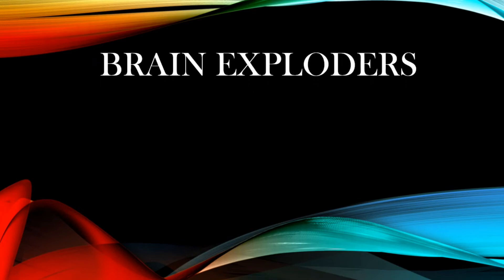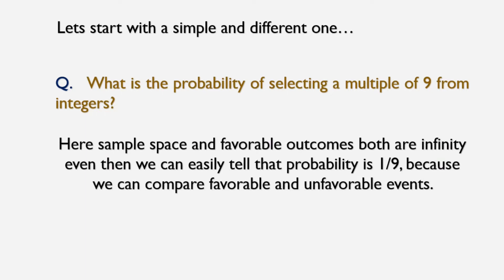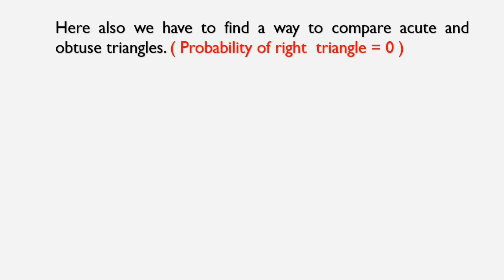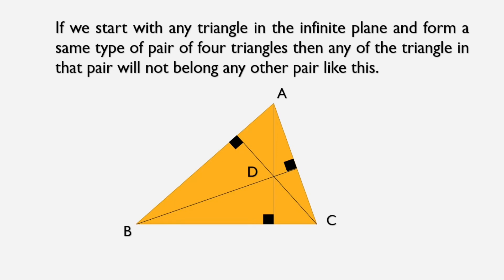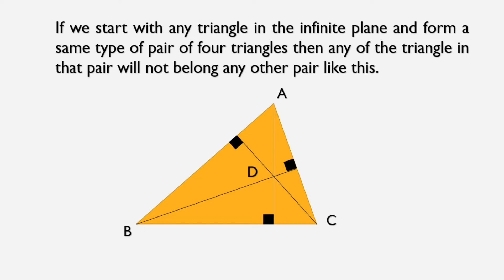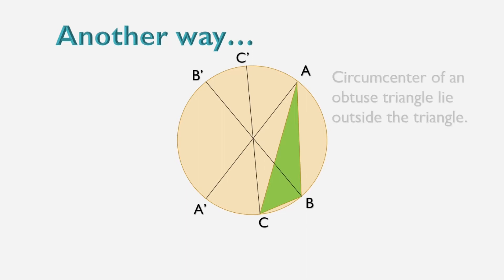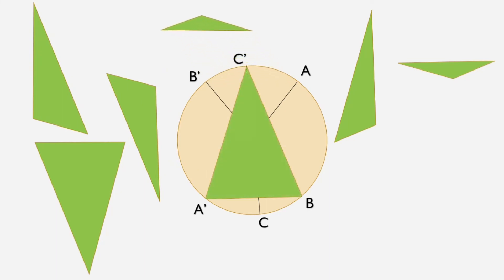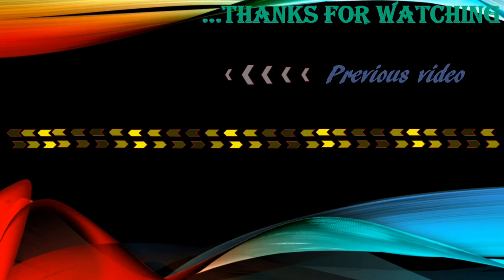Find the probability of forming an obtuse triangle ||The question that baffles students and teachers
Three Points are randomly selected in a plane. What is the probability that the triangle formed by them is an obtuse triangle?

We have been uploaded another video using the concept that we have used in this video as many viewers are stuck in this video and another video is uploaded by us as per demand.

Watch the video for the solution & learn something new.

Previous video:
Title: Find the number which is divided by 329 & 659 leaves remainder 43 & 69 || Remainder problem ||

Next Video:
Title: Find the area of square || Figure have a quarter circle and a square, Find square area ||